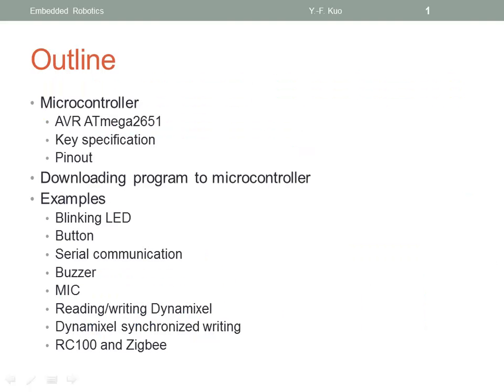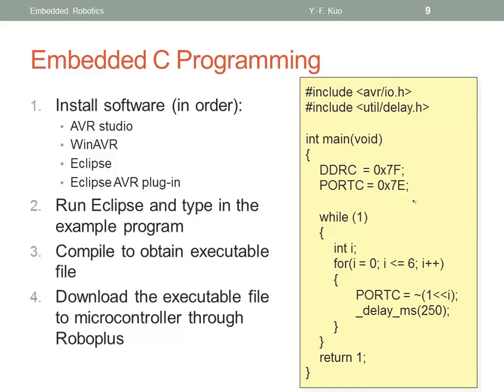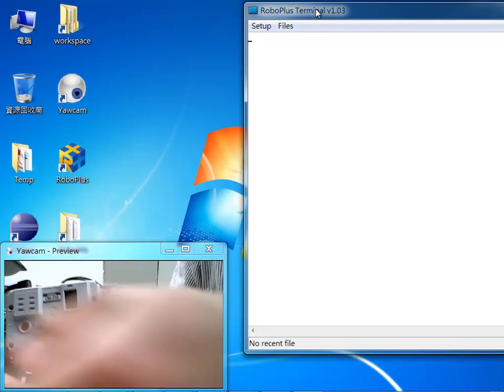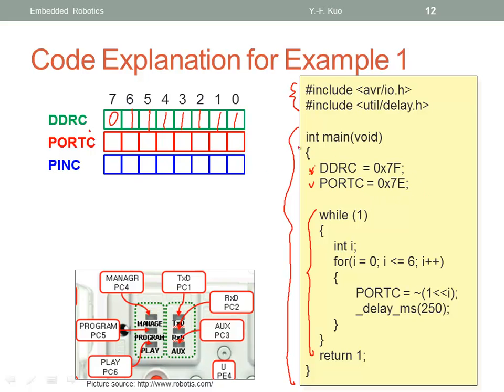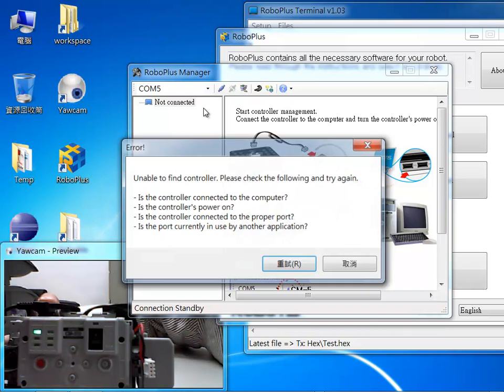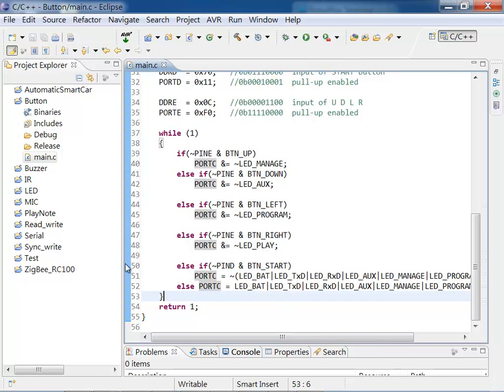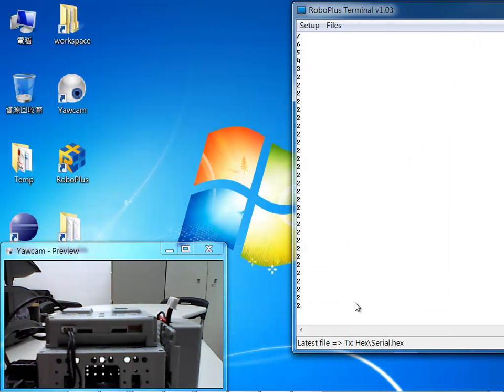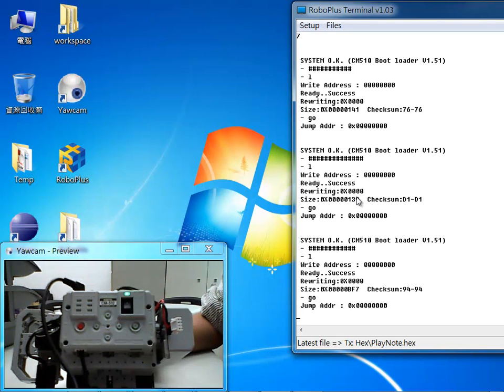Embedded C for Robotis Bioloid robots (1) - CM-510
This is the 4th lecture in the series -- Embedded C for Robotis Bioloid Premium Robots.  Lecture is offered by Prof. Yan-Fu Kuo in the Department of Bio-industrial Mechatronics Engineering at National Taiwan University.  The lectures offer the knowledge to program the Bioloid robots in C language, particularly in how to use the controller CM-510.